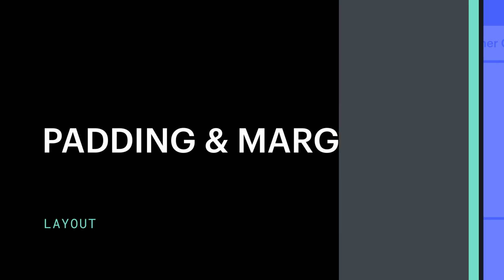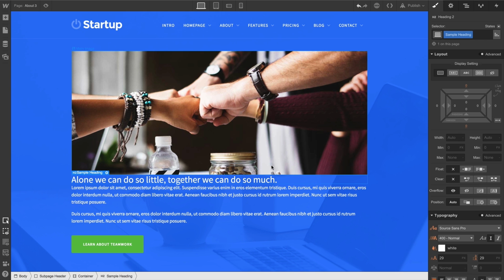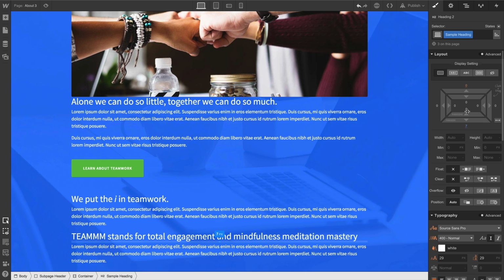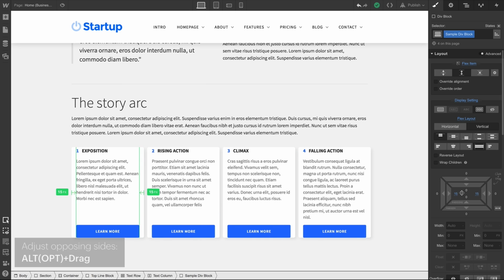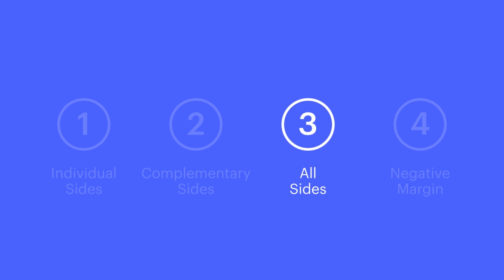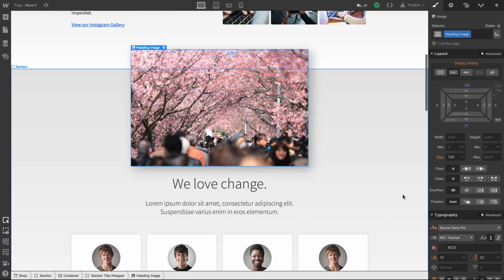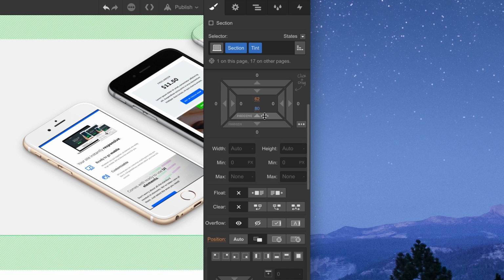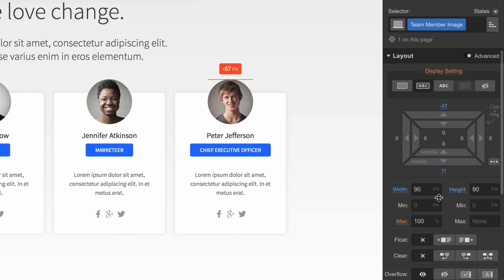(Newer lesson in description) Padding & Margin (Spacing) - Web design tutorial (using the Old UI)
Padding and margin enable you to add space inside (padding) or outside (margin) of an element's boundary. These properties make it possible to create responsive websites whose content reflows while maintaining consistent spacing.

Here we’ll cover 5 ways to add margin and padding in Webflow:

1. Spacing individual sides
2. Spacing opposite sides
3. Spacing all sides at once
4. Negative margin
5. Auto margin